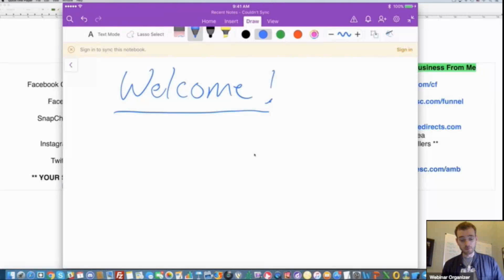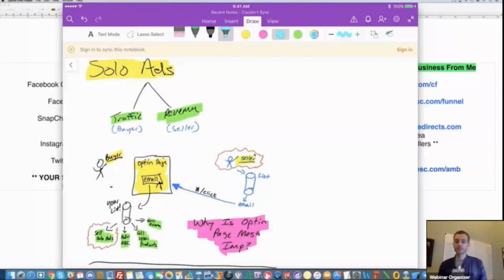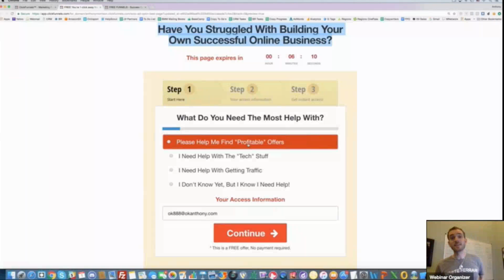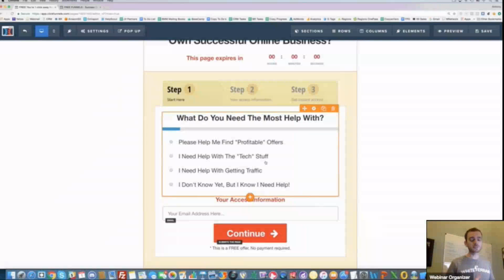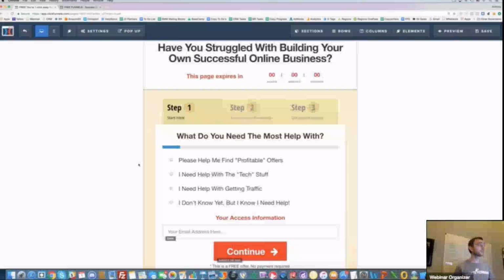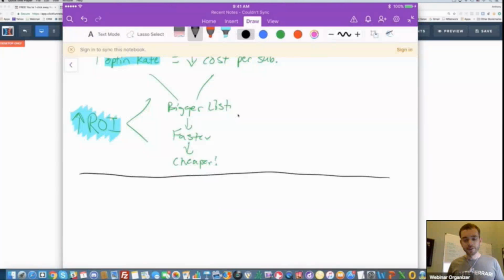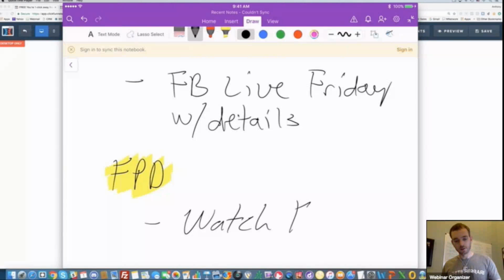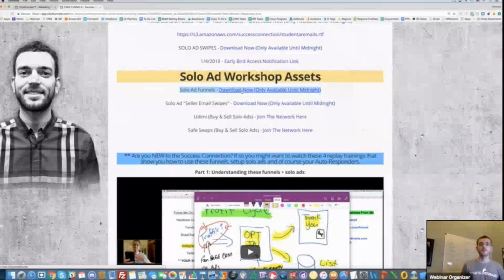March 1, 2018 | BEST Converting Page & Quick Update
Here’s everything that’s happening:

- I’m giving away my personal solo ad squeeze page (must be on live for this)
- Teaching final phase of our Solo Ad Workshop
- Giving details on your new Solo Ad Marketplace
- Releasing new funnels for Ambassador members
- Opening up the monthly signup for Ambassador Club